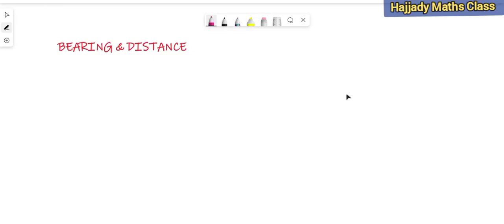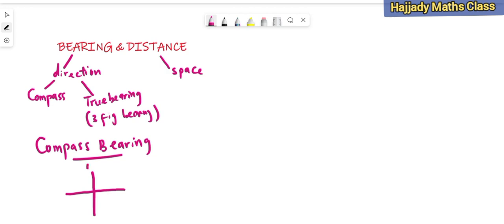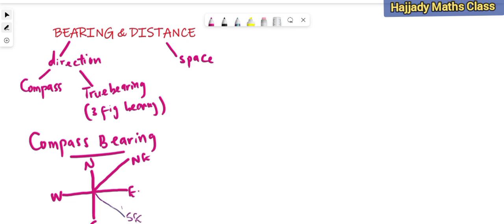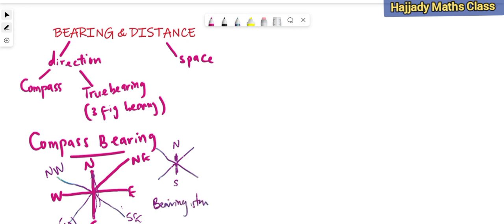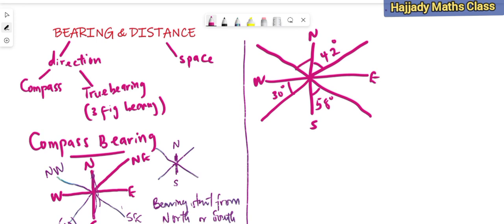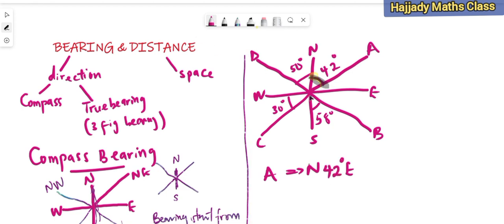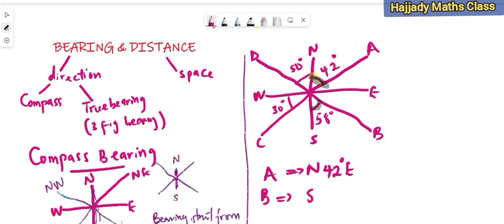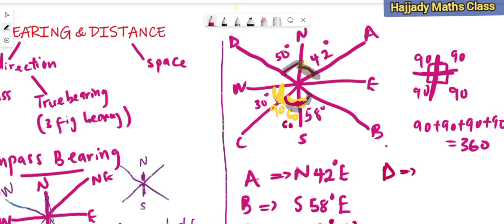Bearings and Distances | Episode 1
Bearing is use to describe the direction in which an object is moving towards from a point or where an object is seen from a point.
Compass is a simple instrument that has a magnetic needle that can rotate freely in one plane and it points North-South when compass is in horizontal position. It is used for navigation and orientation.